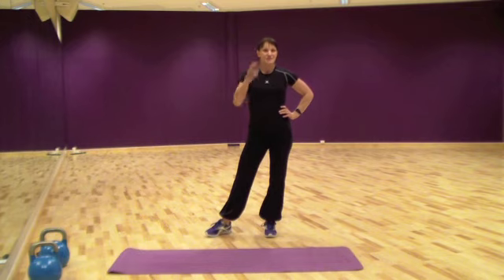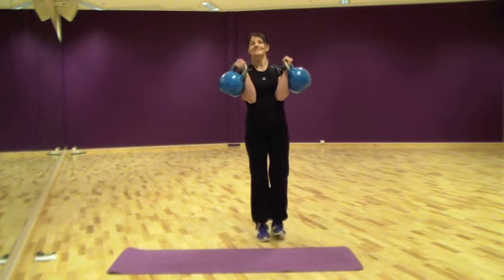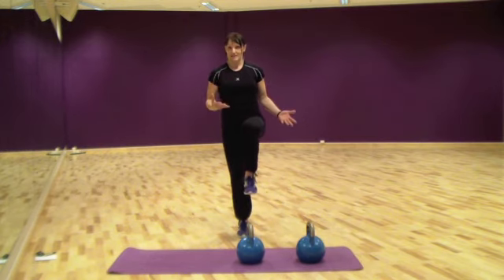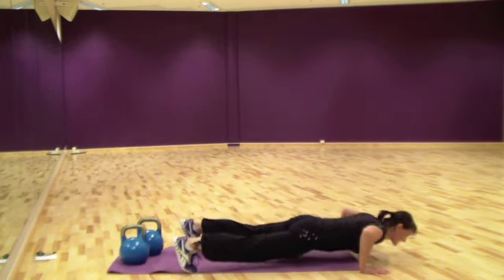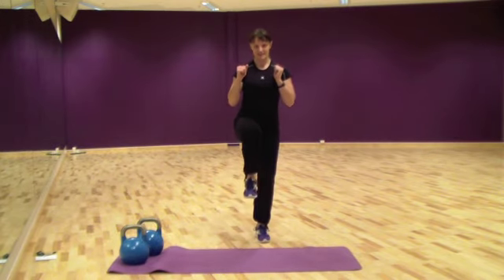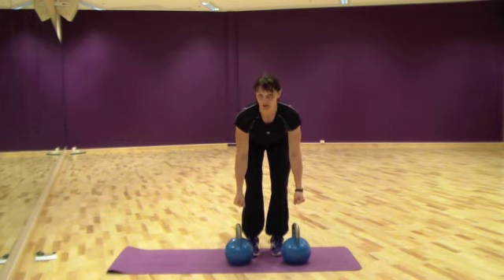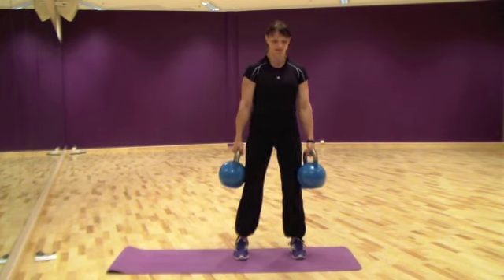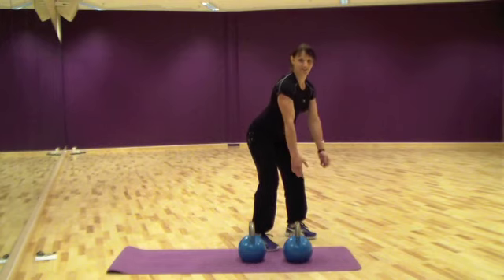Fitness - It's My Life - Workout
Train with me and see the difference!